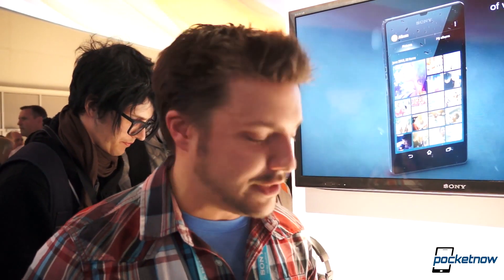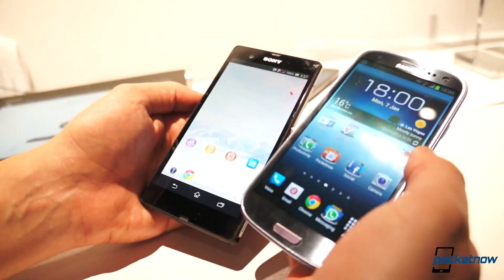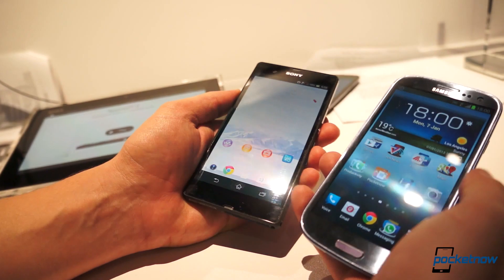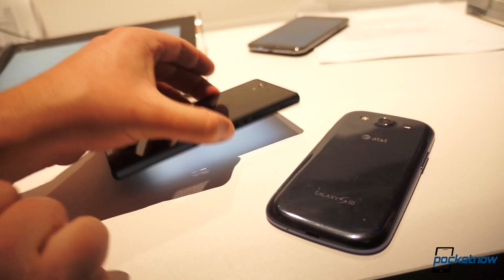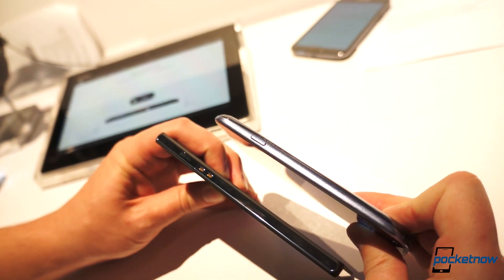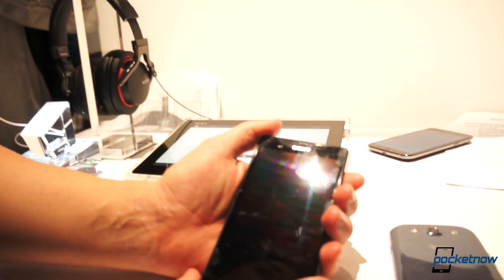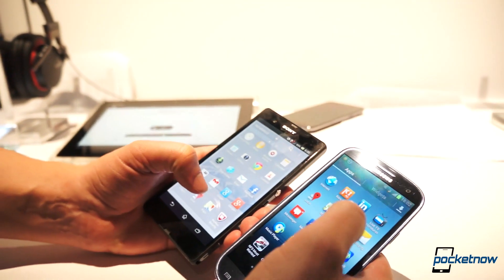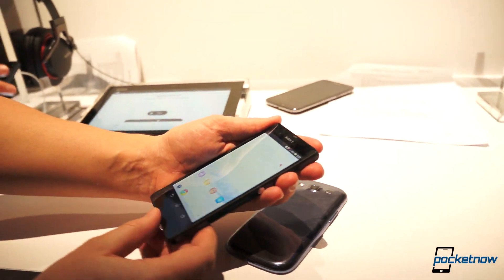Sony Xperia Z vs Samsung Galaxy S III | Pocketnow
After spending some quality time with the Sony Xperia Z (see our other CES 2013 videos), we were eager to see how it matched up to the reigning Samsung superphone, the Galaxy S III. Fortunately, we happened to have one of those on hand, and a few spec sheets to tell us just how they compared.